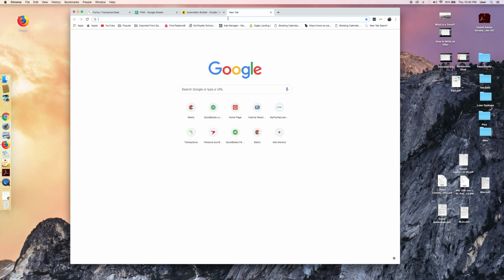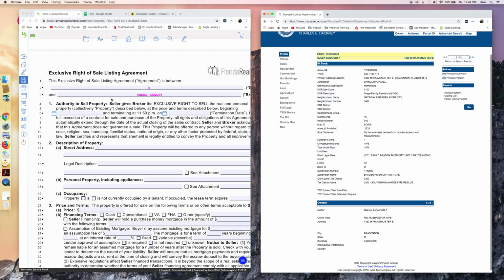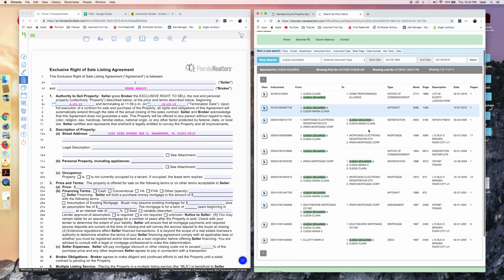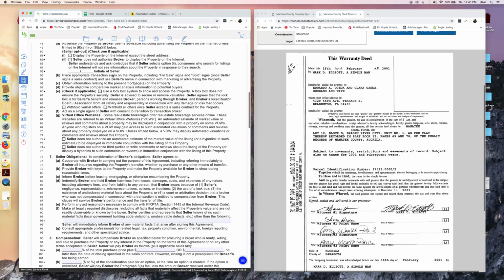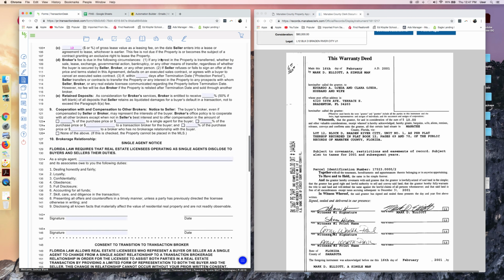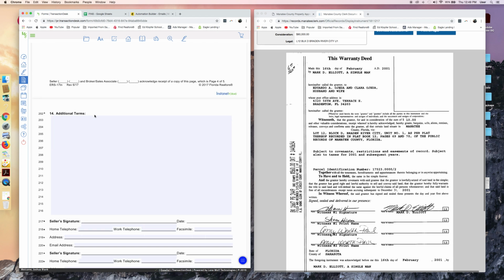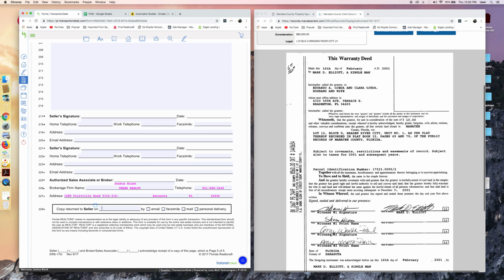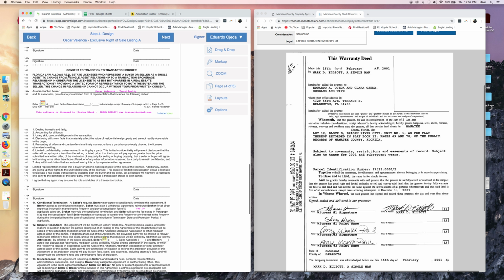Filling out a Listing Agreement